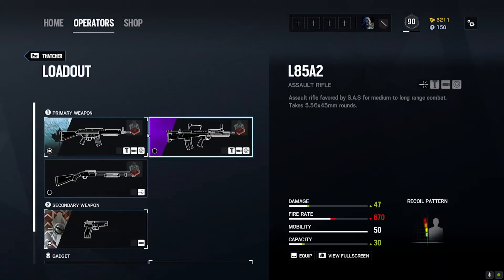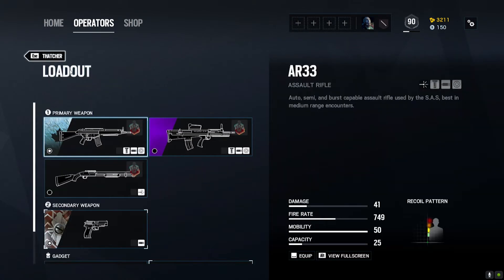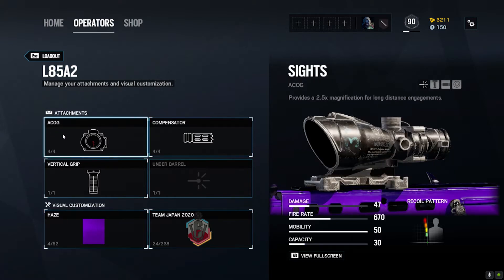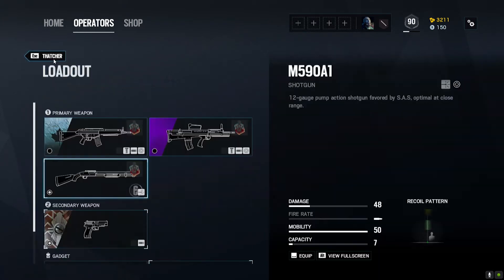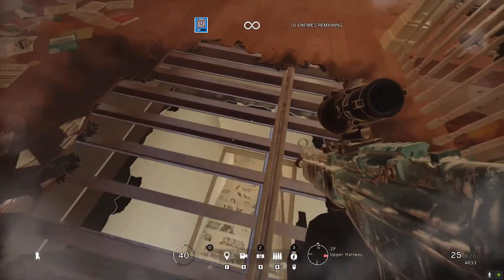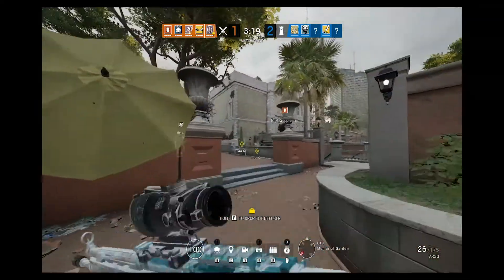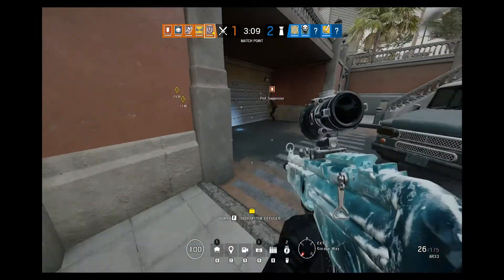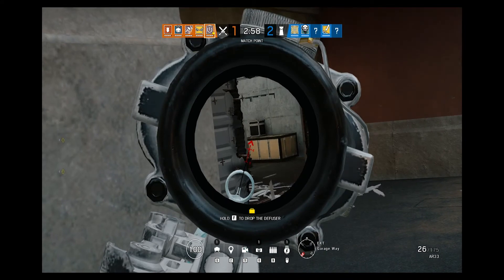RAINBOW SIX SIEGE | THATCHER TUTORIAL | #3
This is a Rainbow Six Siege tutorial on how to play Thatcher.